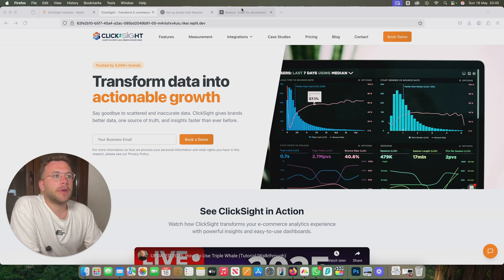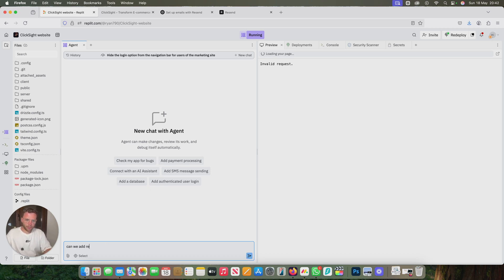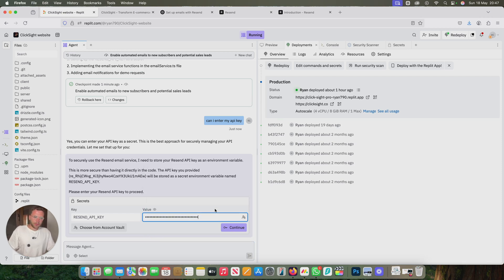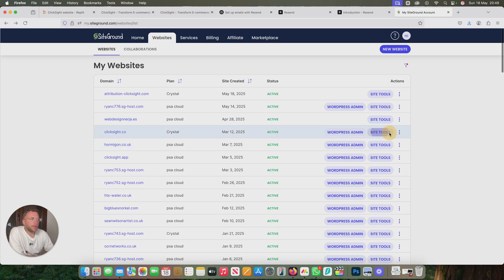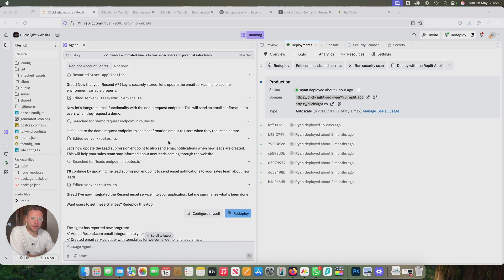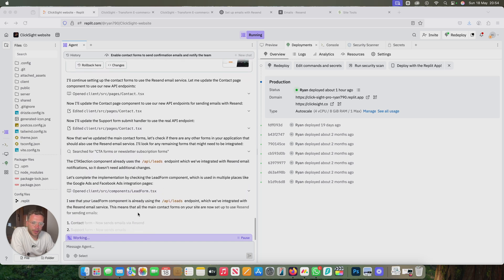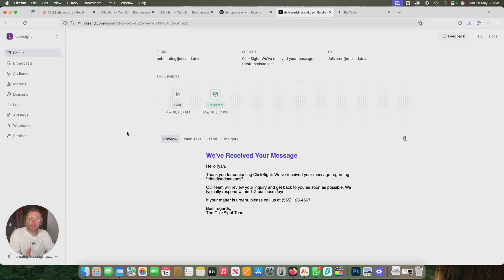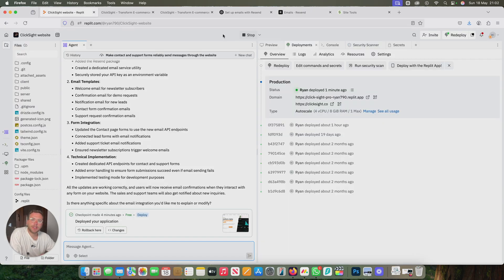ADDING EMAILS TO YOUR REPLIT APP WITH RESEND (Step-by-Step Tutorial)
Want to send emails from your Replit app? In this step-by-step tutorial, I’ll show you exactly how to integrate Resend with Replit to send emails using a verified domain.

You’ll learn how to:
✅ Create a Resend account
✅ Install and set up the Resend package in Replit
✅ Verify your custom domain (with DNS + Google MX tips)
✅ Send your first email using the Resend API
✅ Add SPF & DKIM records for better deliverability

Whether you’re building a contact form, user signup email, or order notification system — this video has you covered!

🧠 Tech Stack Used:

    Replit

    Node.js

    Resend Email API

    Custom domain with DNS configuration

→ Example code on GitHub (link if you have one)

👇 Chapters:
00:00 Intro
00:45 Create Resend account
01:30 Install Resend in Replit
02:20 Add API key & domain
03:15 DNS setup & verification
04:30 Sending your first email
06:00 Google MX & SPF tip
07:00 Outro & final thoughts